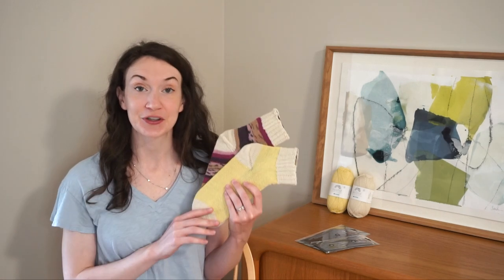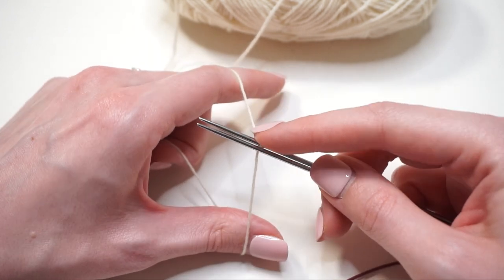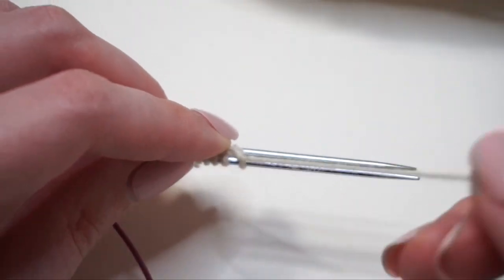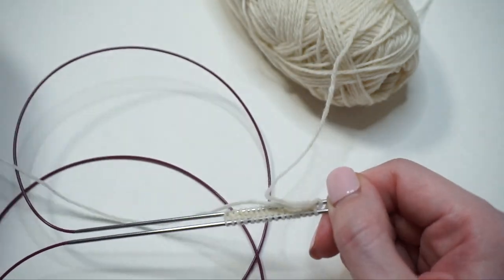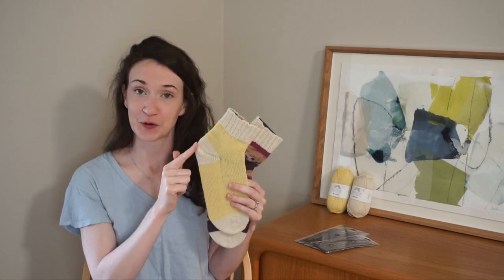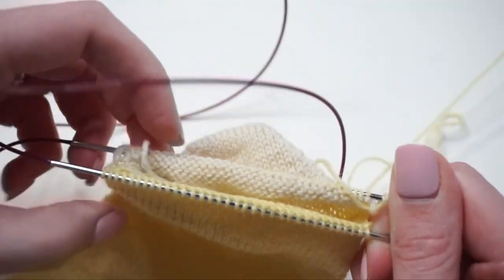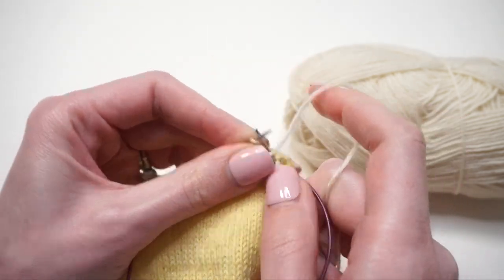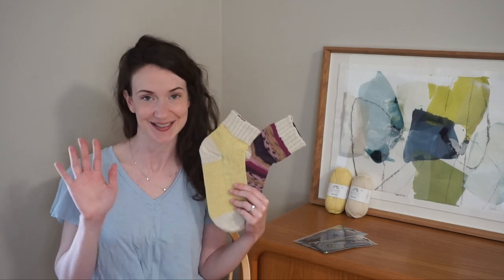Toe-Up Socks | Magic Loop | Step-By-Step Knitting Tutorial | Knitting House Square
Learn step-by-step how to knit a toe-up sock! This tutorial is perfect for intermediate knitters who are looking to try their first pair of socks, or who are looking to try toe-up socks for the first time. I take you through each step from Judy's magic cast-on, toe-increases, heel turns (with options!), and Jeny's surprisingly stretchy bind-off! Below you will find the free pattern to download from my website, links to all the yarn provided by Hobbii, and each of the video timestamps, that way you can fast forward or rewind to any specific part of the video you are looking for.

US 0 (2 mm) with a 40" or 47" cord (100 cm or 120 cm)

Video Times
00:00 Introduction
02:31 Hobbii Website & Features
04:00 Materials
04:57 Judy's Magic Cast-On
10:06 Toe Increases
16:31 Sock Foot
18:12 Heel 1st Half
26:13 Heel Center Rows
29:50 Heel 2nd Half
33:38 Sock Foot
38:18 Jeny's Surprisingly Stretchy Cast-Off

The materials in this video were kindly provided by Hobbii yarns.